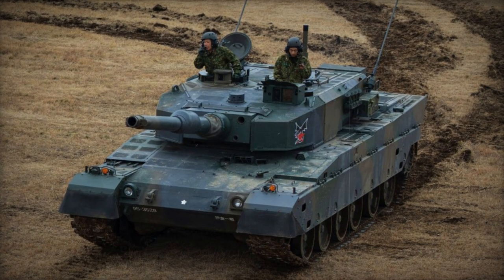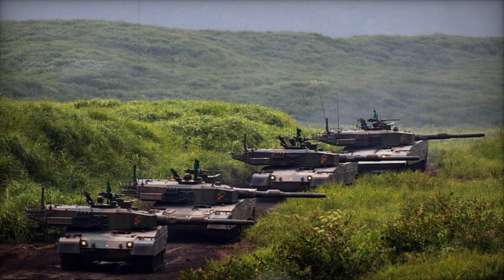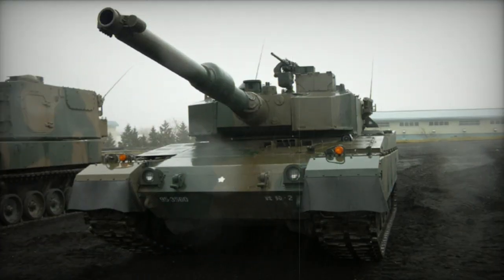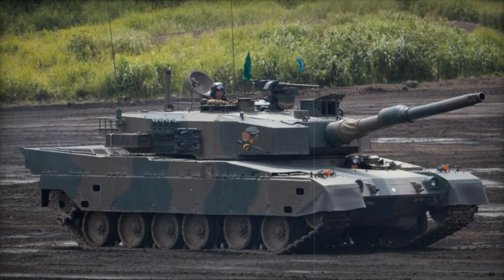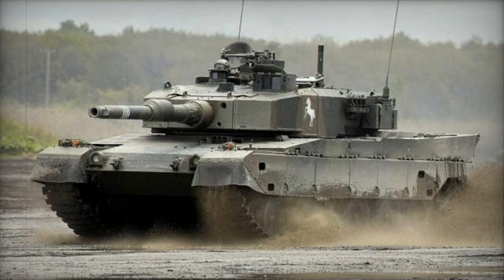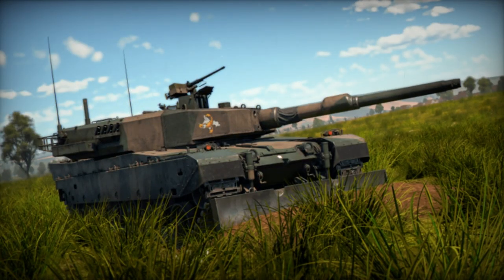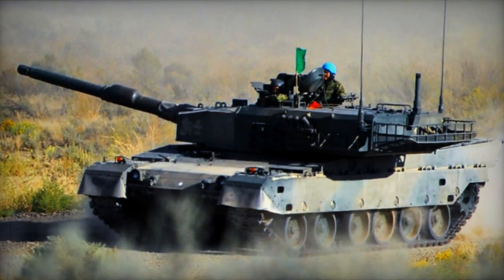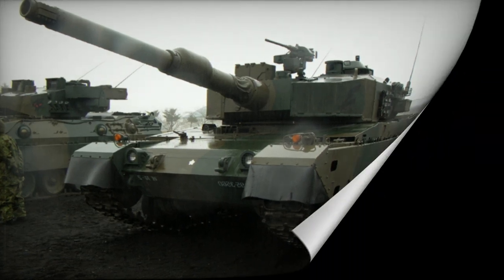Type 90 Main battle tank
The Type 90 main battle tank for a period of time was the most expensive production MBT